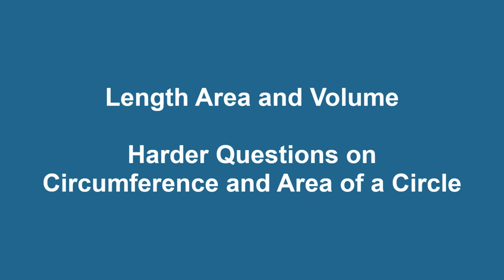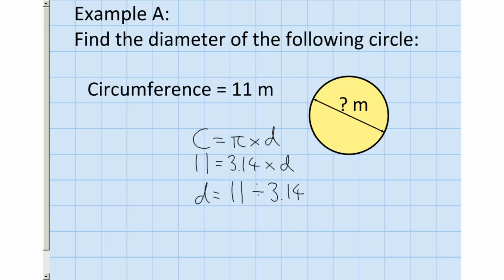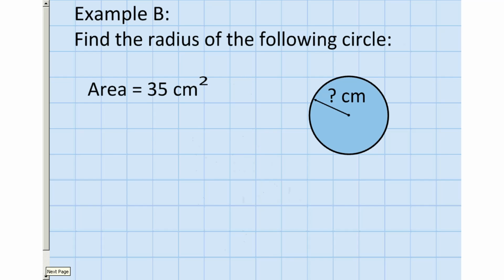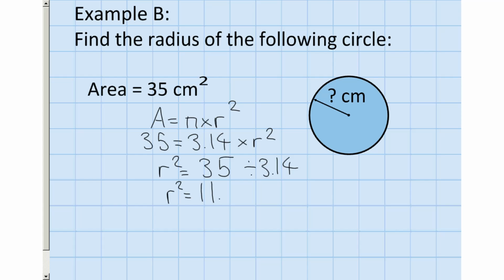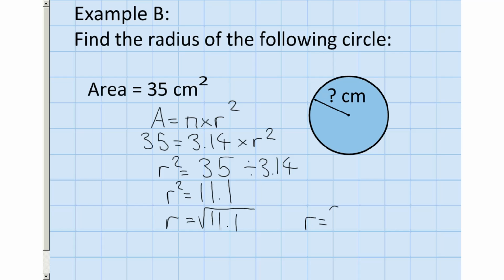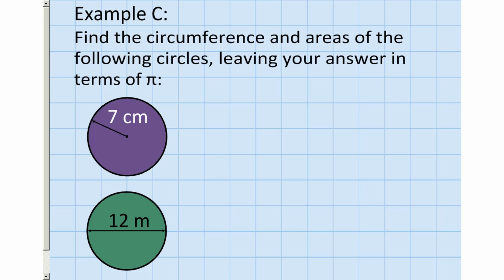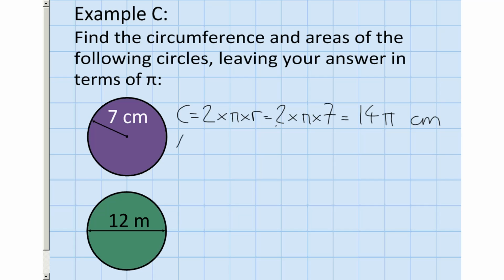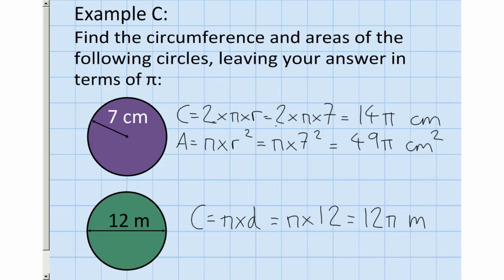2.3.4 Harder Questions on Circumference and Area of a Circle